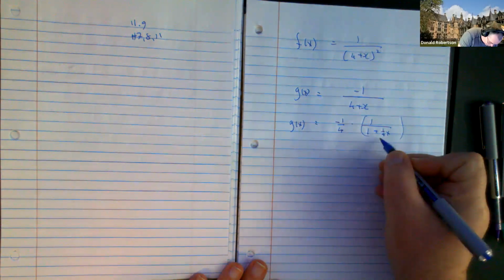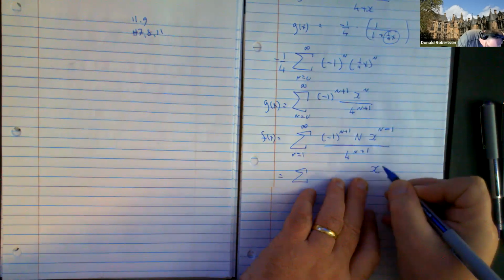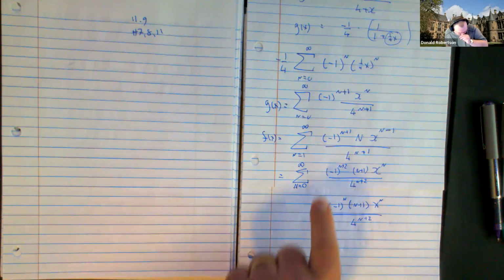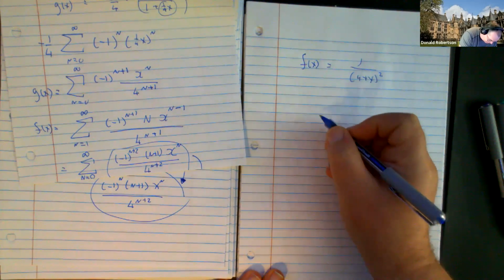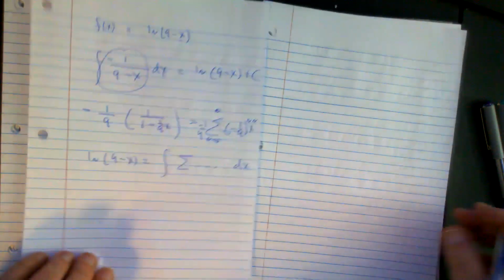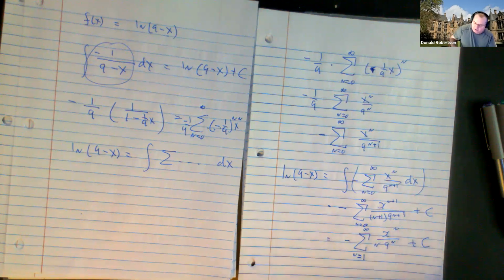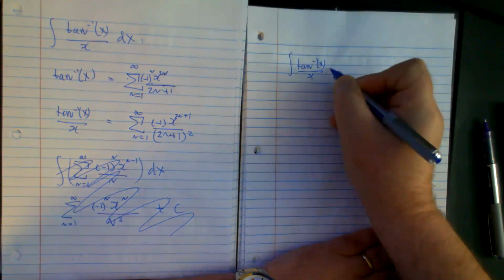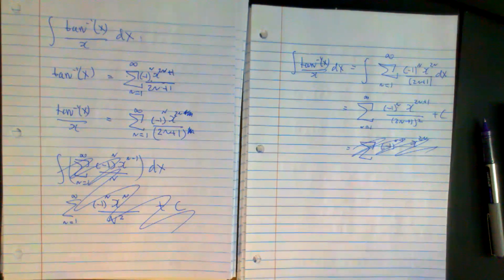Math 163 Tue 26th April Week 4 Homework Help